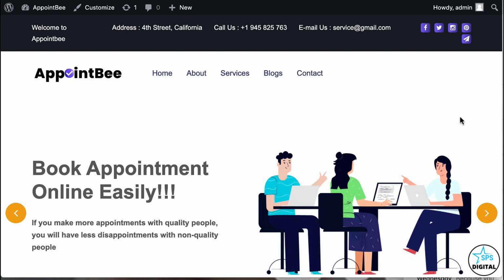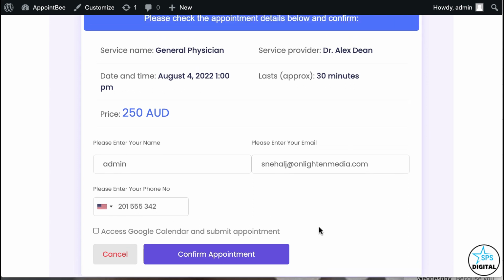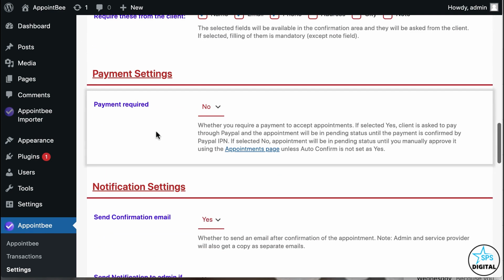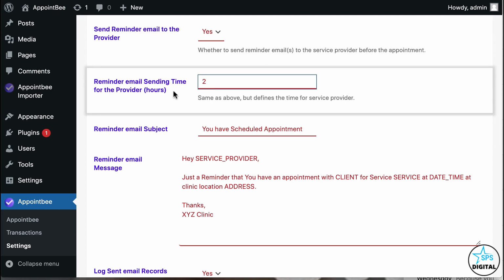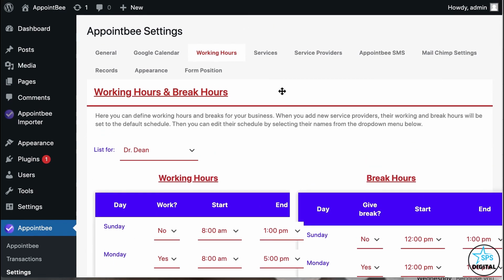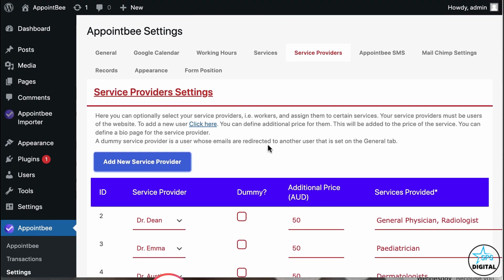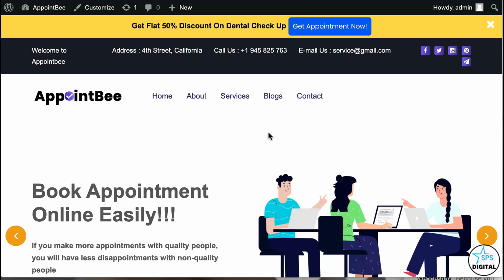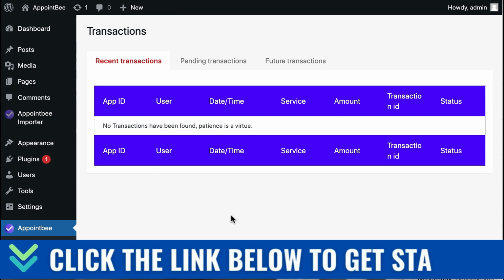AppointBee AI Review:🛑Perfect Appointment Booking System for Your Business?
Link to my honest AppointBee AI review with all OTO links included

AppointBee AI Review: Is it the Perfect Appointment Booking System for Your Business? Watch this Full Video

Are you tired of manually managing appointments and double bookings for your business? Look no further than AppointBee AI, the advanced AI-powered appointment booking system that fits any type of niche and works across all devices!

[+] Prevent Double Bookings with AI
[+] Create Campaigns with Ease
[+] Set-Up Office Working Hours
[+] Accept Payments Upfront with AI

In this video, we provide an in-depth look at AppointBee AI's front-end features and how they can benefit your business. We showcase how simple it is to set up your services, staff, and timings to get AI working for you while you focus on other aspects of your business.

Plus, we highlight the extensive client finder to search for websites missing an appointment system and showcase the ultimate time savings features where customers can book appointments through a simple chat with AI!

Don't forget to check out the optional OTOs like AppointBee AI Leads, DFY, AgencyBee AI, Whitelabel Reseller, and DealzPage Agency Pro to take your business to the next level. All OTOs and a bundle deal link are available on our review article page, so be sure to check it out!